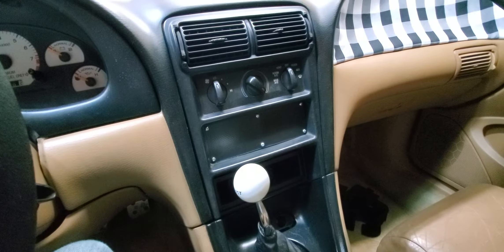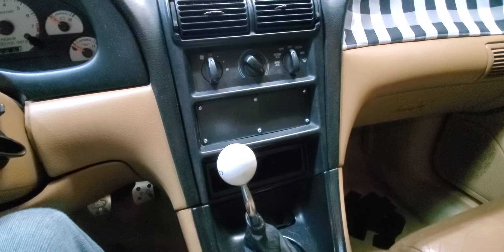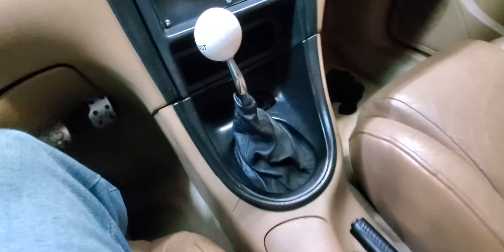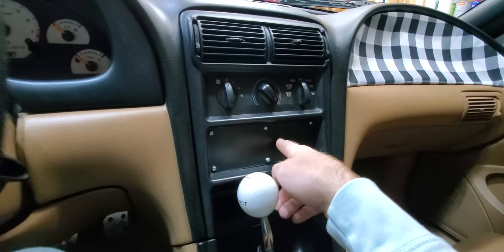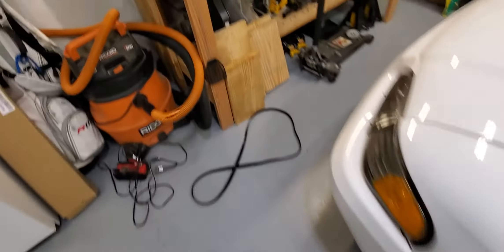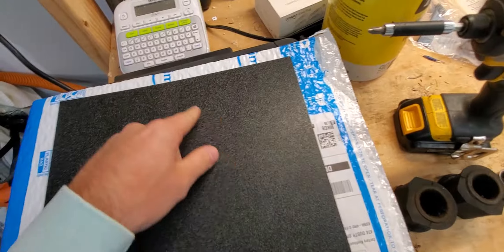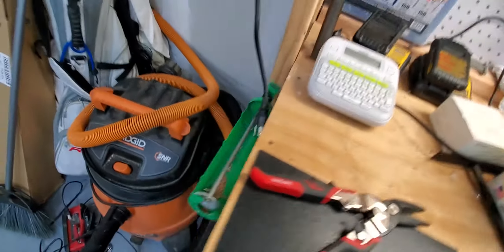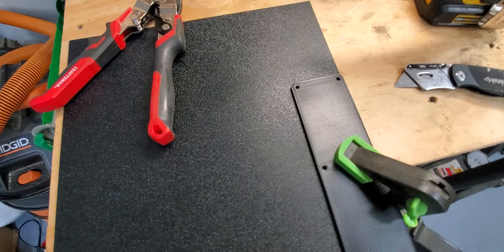Custom Radio Delete Panel 94-00 Mustang | 97 Cobra Project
In this short video I create a custom radio delete panel using plastic I ordered off amazon. I linked the plastic below.

ABS Interior Plastic Piece 12 X 12 X 1/16-Inch: h

Craftsman Snips

autocross mustang, mustang autox, cobra autocross, mustang solo, mustang cam-t, mustang autocross

Follow my how to videos at your own risk. I am not responsible for any issues that may arise or errors that occur by you using my videos as a guide. Always consult a certified mechanic before tackling any task on your vehicle.